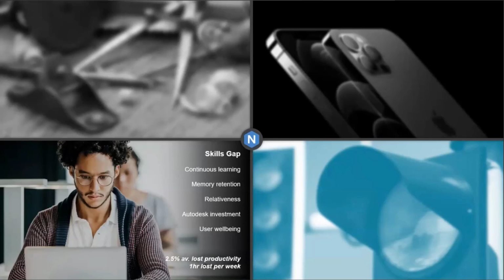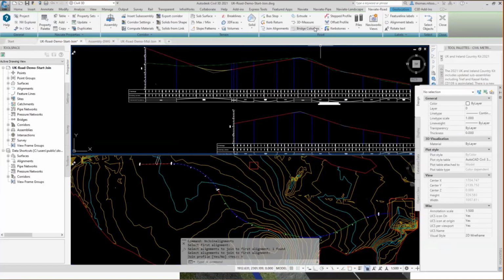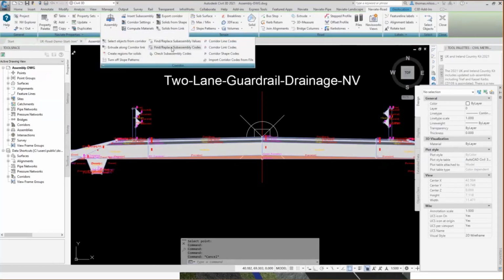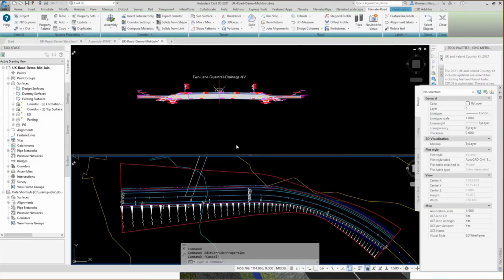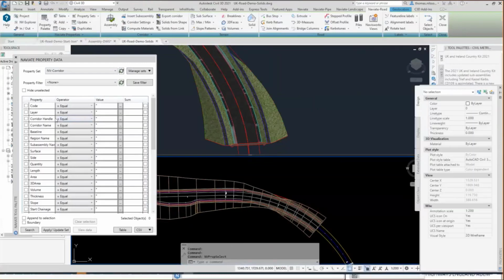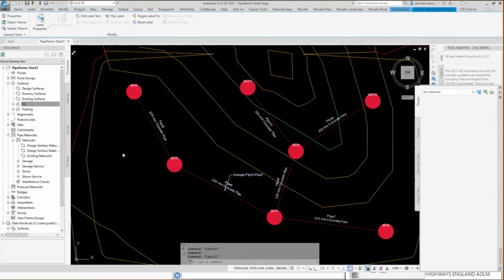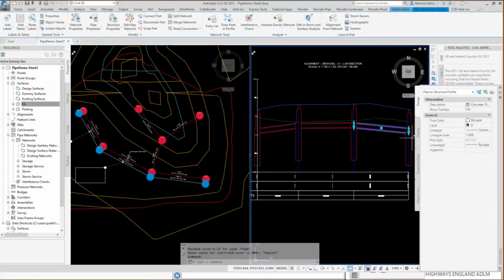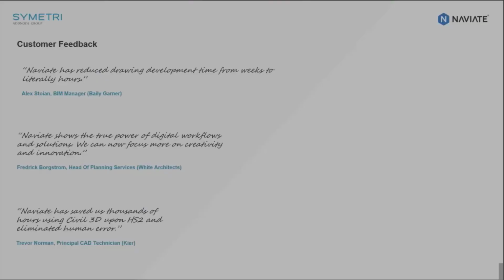Naviate Infrastructure for Civil 3D - 29 October 2021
Naviate is a solution built for Autodesk Civil 3D, that not only facilitates the acceleration of project documentation but it also helps optimise daily working methods.

Naviate Infrastructure is a bundle of Naviate Road, Naviate Pipe and Naviate Landscape. Enhance your BIM and design workflow with purpose built tools, designed by professionals for professionals. With Naviate Civil 3D you are ensured the most efficient way to design your infrastructure projects.

In this session you will learn how to implement project standards, accelerate project delivery, and deliver asset information in Civil 3D with Naviate Infrastructure.